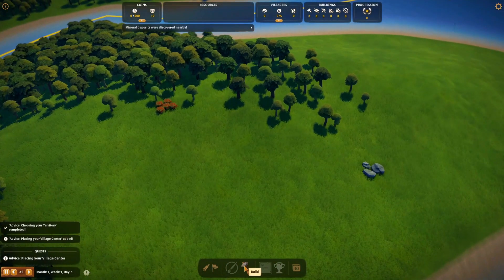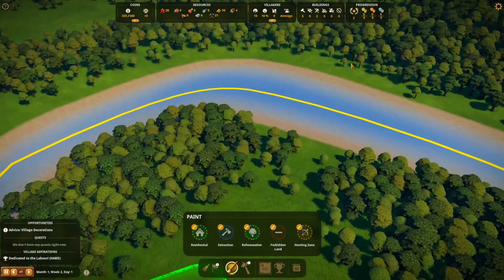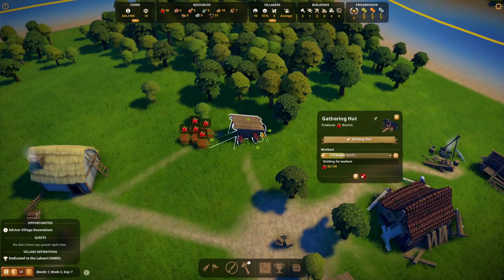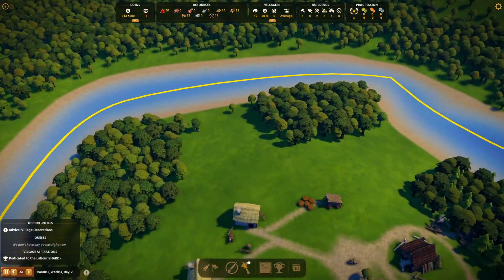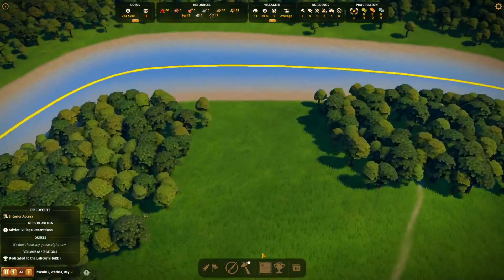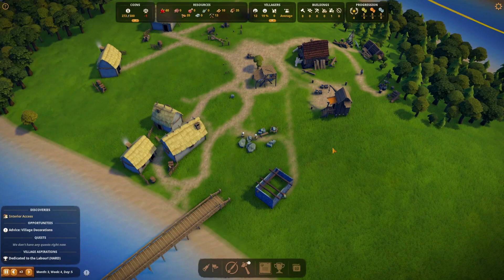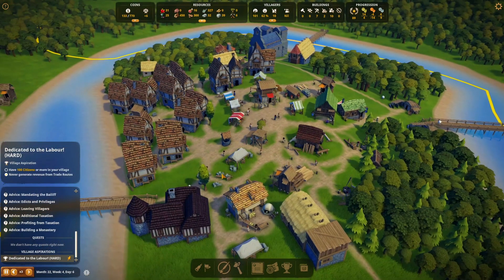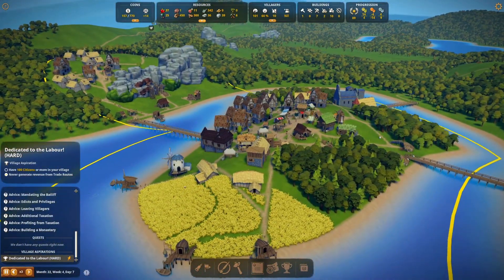Completing a HARD Aspiration in Foundation!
One aspiration that really intrigued me was the one (don't remember it's name) where we had to survive till 100 villagers without trading. We broke our backs and sadly found out it didn't work? Or at least all the villagers had to be one the same time? No idea! but we did it I wanna say after painfully suffering slowly. for so long. I got Mexican food after with my family so I am somewhat happy.
Like my videos and interested in watching me stream as well? Then come join me on twitch!

Want to be part of our community and get closer to us? Get alerted when we livestream or a video comes out.